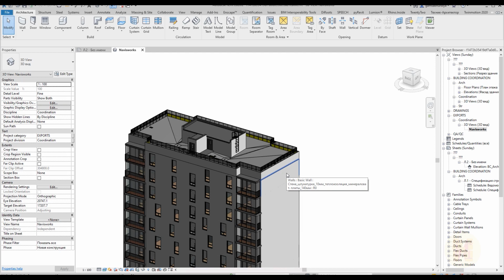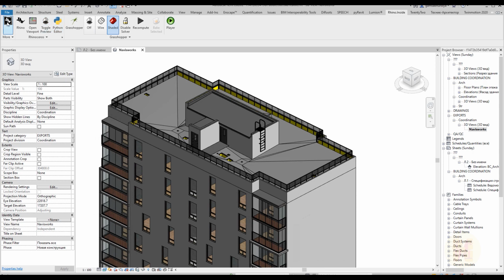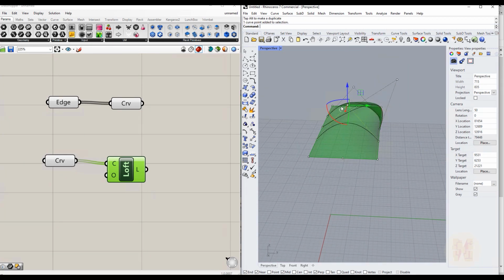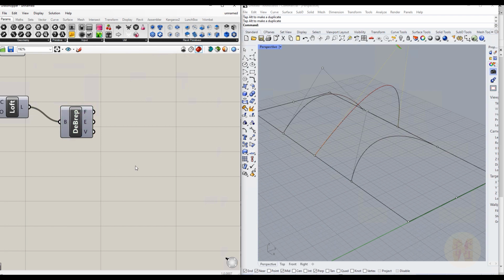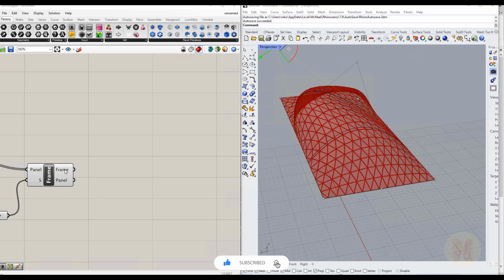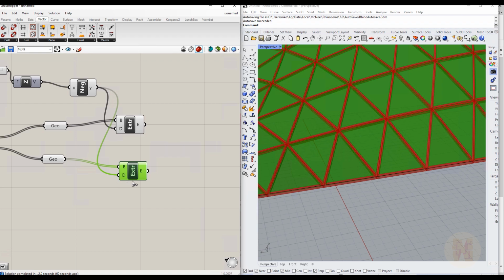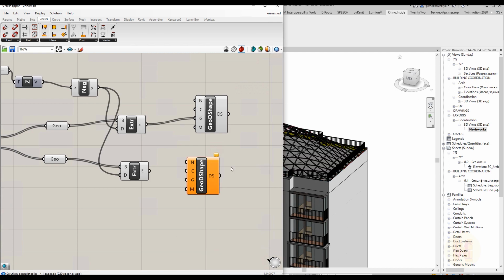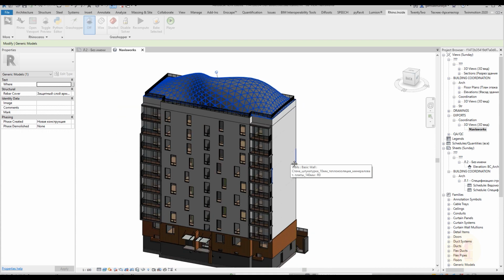Rhino.Inside & Revit | First overview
In this video, we will start to use Rhino 7 and Rhino.Inside & Revit. This video is more overview than tutorial, but let me know below the video if you want more tutorials.

Timecodes:
00:00 - intro
00:53 - Starts with Rhino.inside
01:20 - getting curves from Revit
03:10 - Creating extra curves in Rhino
04:26 - Loft from curves
06:50 - Creating triangle frames
10:00 - Exporting geometry to the Revit
13:00 - making changes in Rhino, Updating Geometry in Revit

𝑫𝒐𝒏'𝒕 𝒇𝒐𝒓𝒈𝒆𝒕 𝒕𝒐 𝒈𝒊𝒗𝒆 𝒍𝒊𝒌𝒆 👍 𝒇𝒐𝒓 𝒕𝒉𝒊𝒔
💬 𝗚𝗘𝗧 𝗖𝗢𝗡𝗡𝗘𝗖𝗧𝗘𝗗💬